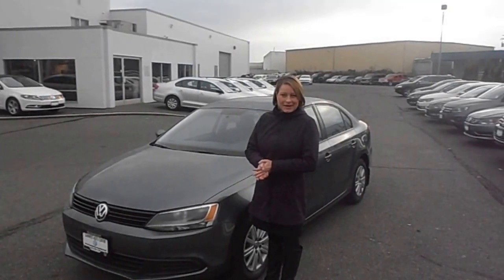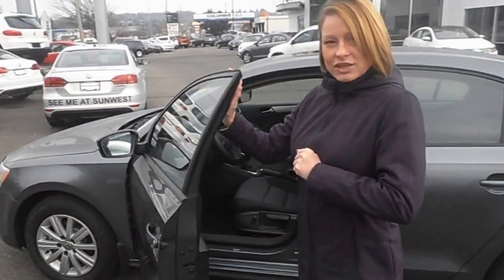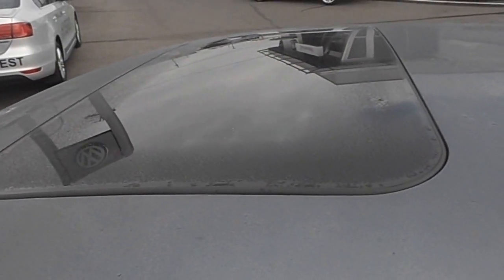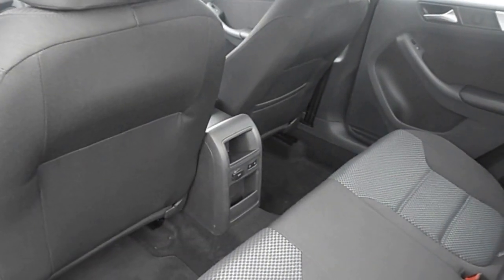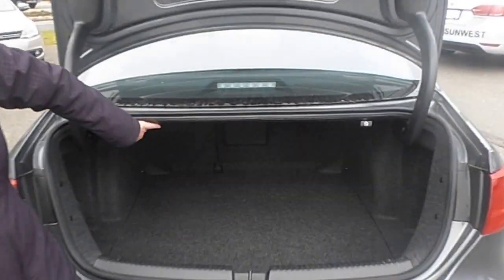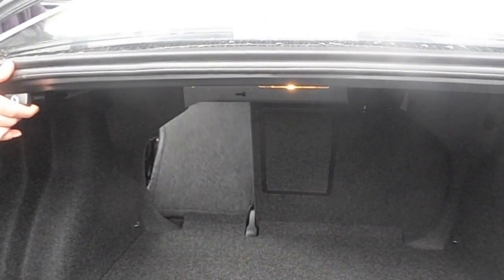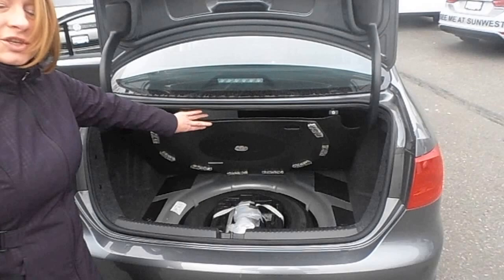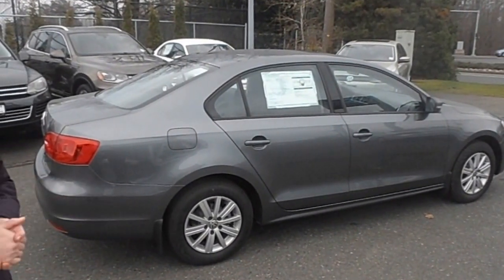2014 Jetta Comfortline 2.0L Automatic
The new 2014 Jetta Comfortline provides a sporty, safe and economical driving experience!